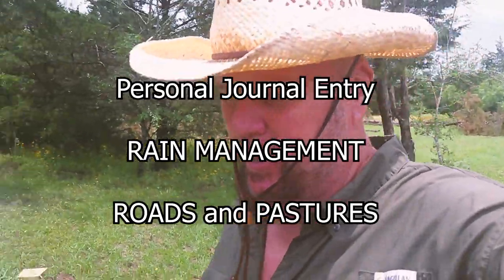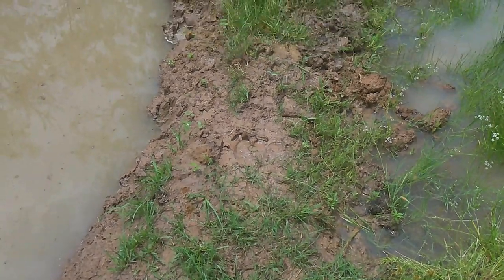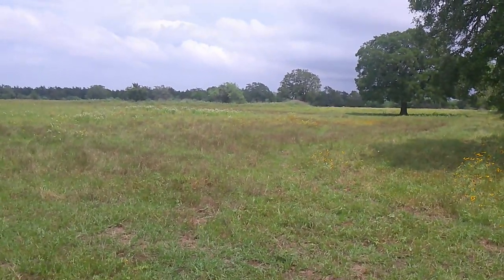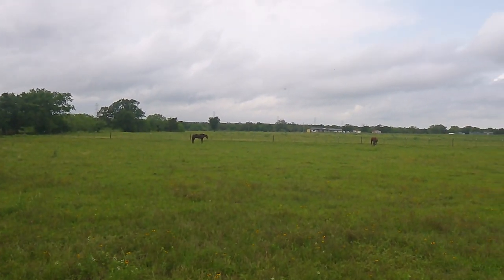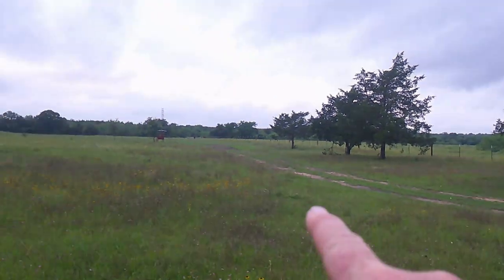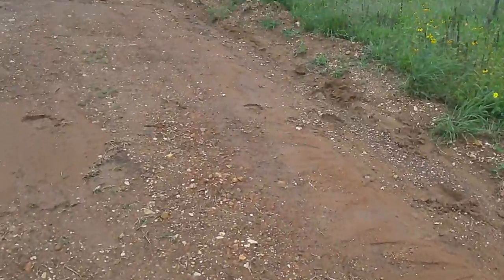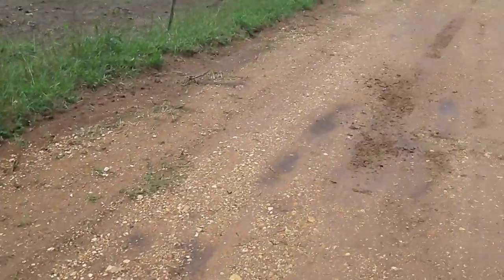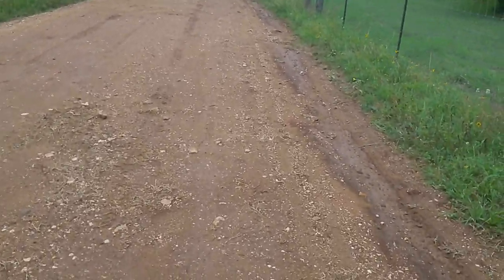After the RAIN, are the roads and pastures mud and rivers?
Feel free to join me as I do a personal walk about my farm and road and check how it behaves in the rain.

I'm not a civil engineer who has time, money and education to fix all the water woes on my private road and pastures. In place of that obvious skill is determination and documentation.

This is a journal entry of the way water behaves in my pastures and private road.

Steve.